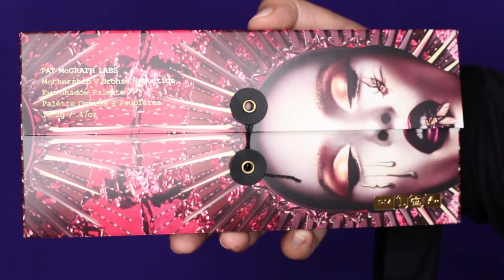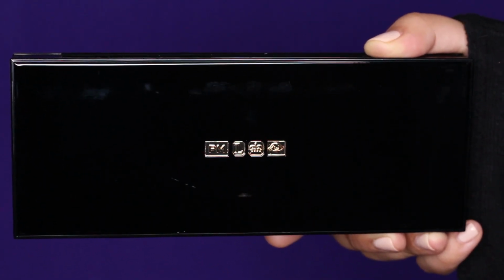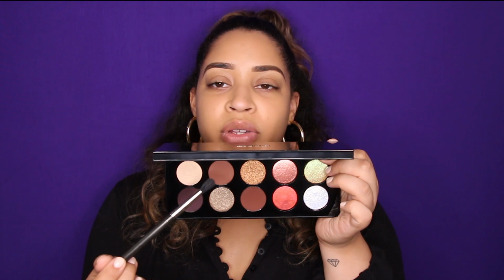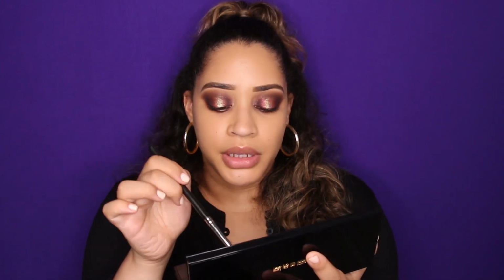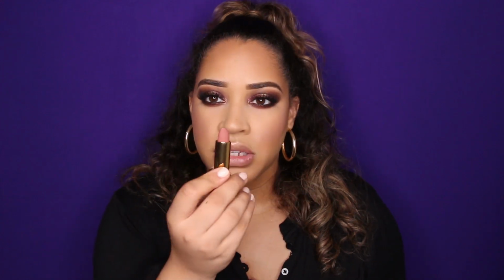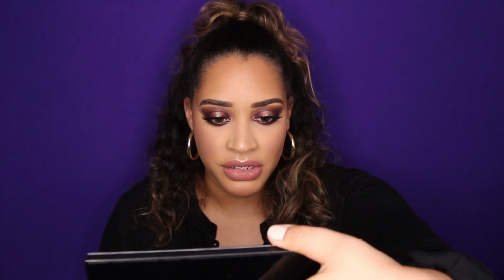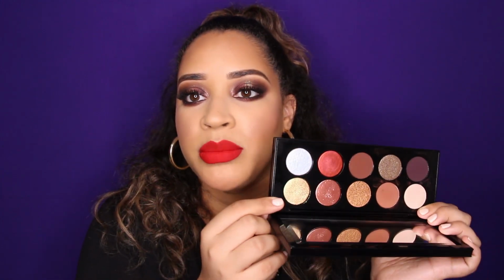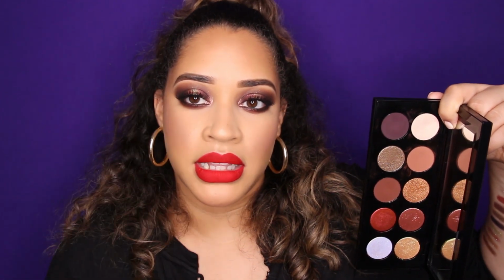Pat McGrath Bronze Seduction Eyeshadow Palette First Impressions & Makeup Tutorial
Pat McGrath Labs Mothership V Eyeshadow Palette - Bronze Seduction first impressions/review and smoky eye makeup tutorial. I had to have this palette the moment I laid eyes on it, and it did not disappoint!

Too Faced Melted Matte Liquified Long Wear Matte Lipstick - Lady Balls

Get cash back when you order from places like Sephora, Ulta, and Nordstrom with Ebates